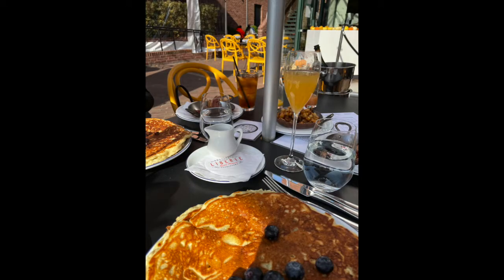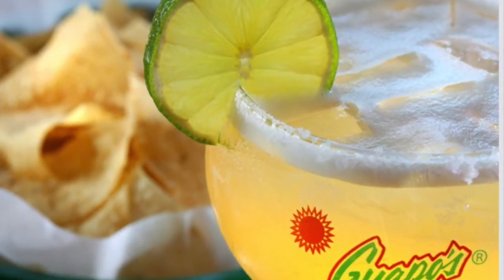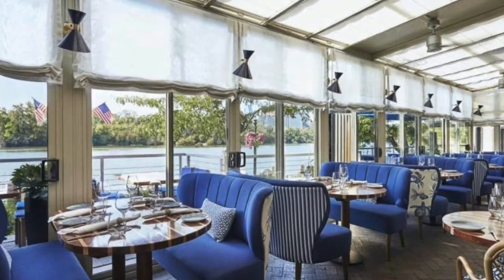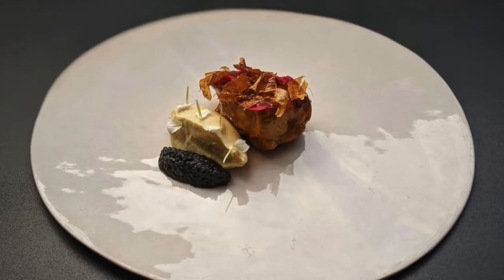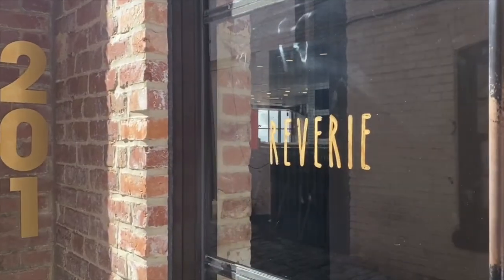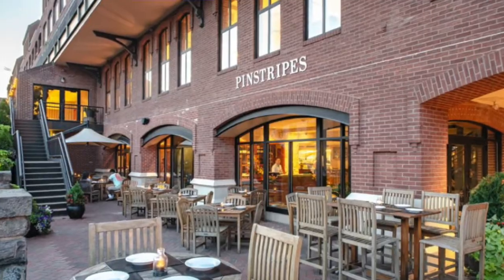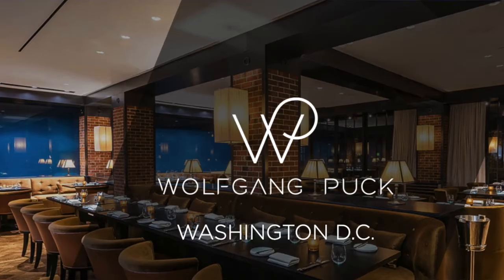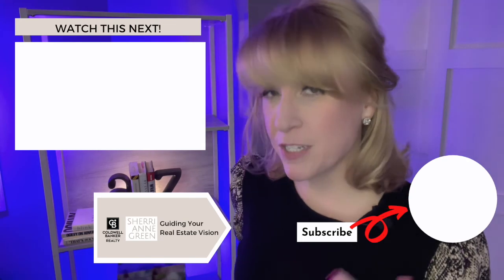Restaurants South of M St in Georgetown Washington DC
The neighborhood of Georgetown in Washington DC has so many things to enjoy--water views, national parks, historic architecture and restaurants. In this video, I am sharing my favorite restaurants in Georgetown Washington DC specifically those South of M St. In this area of our city, you can enjoy the Georgetown waterfront restaurants, neighborhood gems, and places perfect for a special night out.

Do you have a favorite restaurant South of M in Georgetown? Want to visit one of these great places? Links to every restaurant below.

▬ Restaurants Featured ▬▬▬▬▬▬▬▬▬▬
Photos and B-roll in the video are my own, as well as from the featured restaurants websites, Instagram, and Facebook pages.

See products, books, staging items and more that I use in my business or recommend for your home.

▬ Let's Talk ▬▬▬▬▬▬▬▬▬▬
Schedule a 30 minute call with me to discuss your real estate buying or selling needs

Getting Ready to Sell? You need my Getting Ready to Sell in 30 days.

🔎Search
 Search with me

Sherri Anne Green
Coldwell Banker Realty
1617 14th St NW
WDC 20009